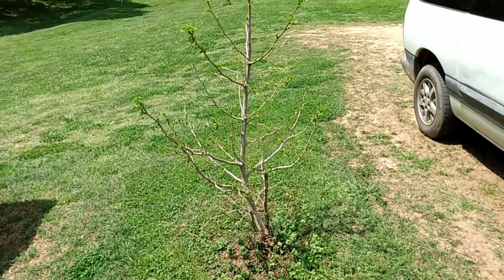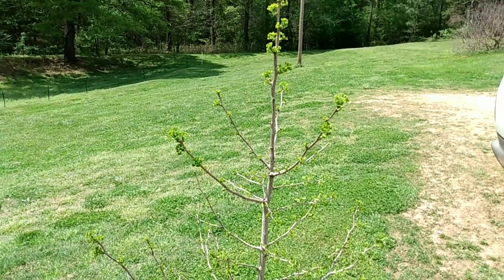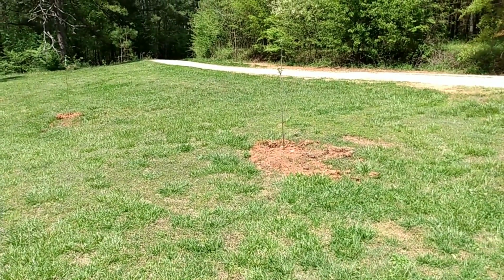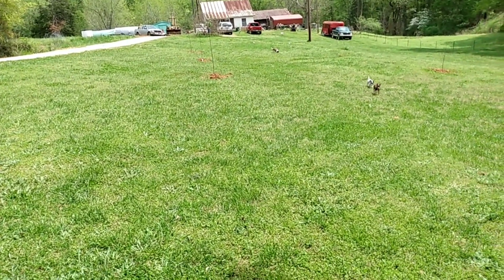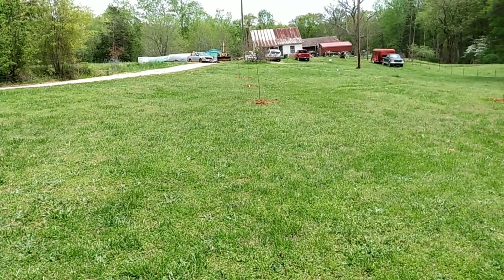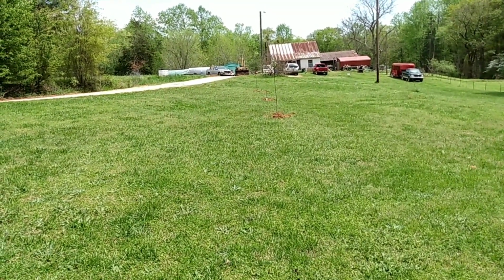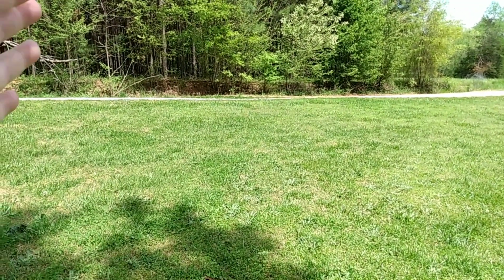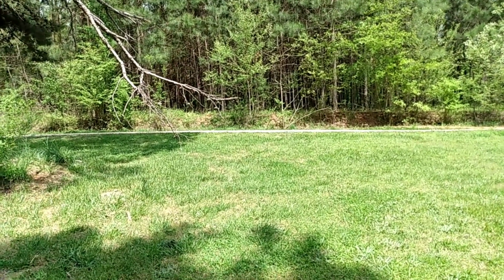Trees Planted | Old House and Hilly yard rant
Trees Planted and Old House and Hilly yard rant

We planted:
Methley Plum
Bruce Plum
Keffier Pear
Elberta Peach
Red Delicious Apple
Golden Delicious Apple
Gala Apple

After talking about the trees we planted  I go into a little tangent rant about this old house and Hilly yard.

We've talked about buying this place before and the landlord would never give us an answer.
We FINALLY have an answer and are currently waiting for a land surveyor to mark off what we are supposed to be buying.
So far no one has shown up to do the survey.